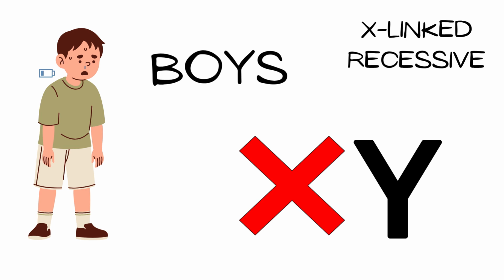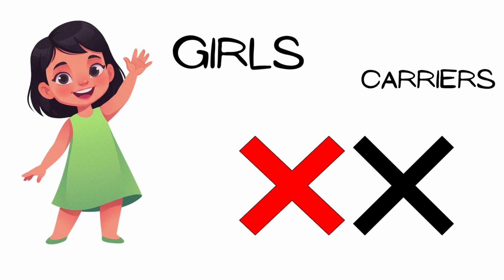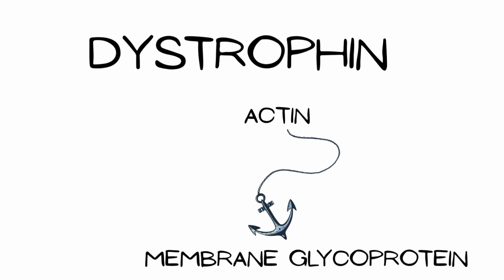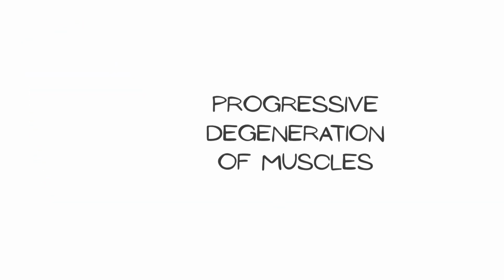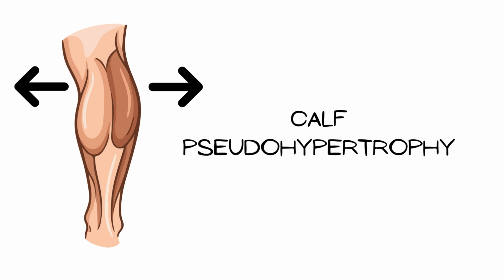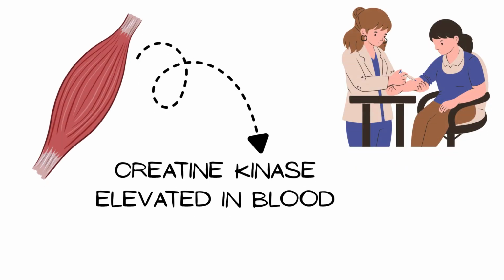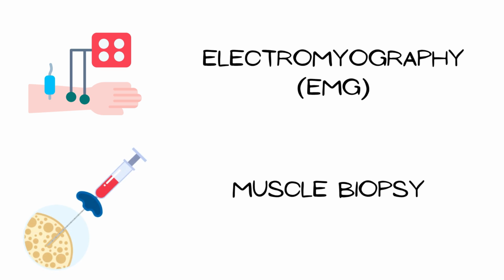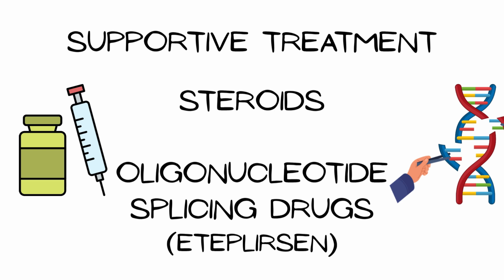Duchenne Muscular Dystrophy in 2 minutes | 2 minute doc | Simply pathology | Musculoskeletal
Duchenne muscular dystrophy is the most common inherited muscular dystrophy. It is an X-linked recessive condition leading to progressive weakness of muscles. It commonly affects boys. Patients tend to have calf pseudohypertrophy. Cardiac and respiratory muscles also are affected leading to various complications.

Get special discount on Lecturio by using my link to purchase any plan. YOUR SUCCESS IN MEDICAL COLLEGE STARTS HERE!